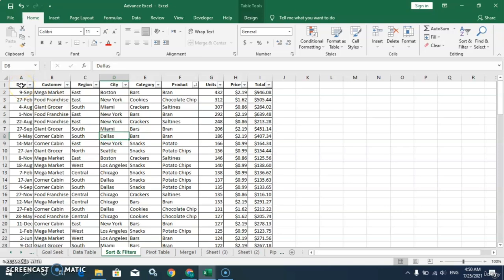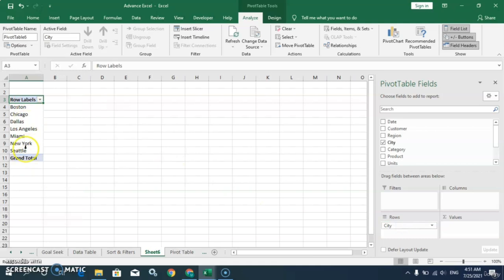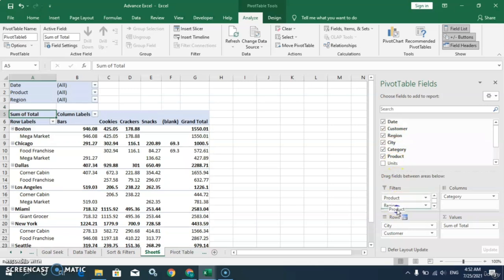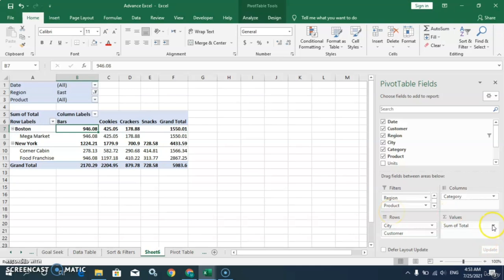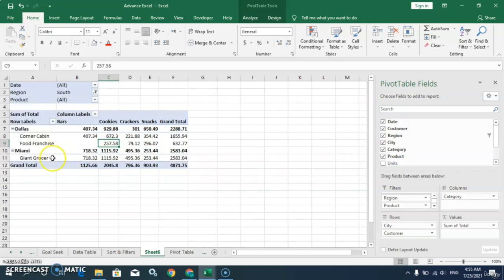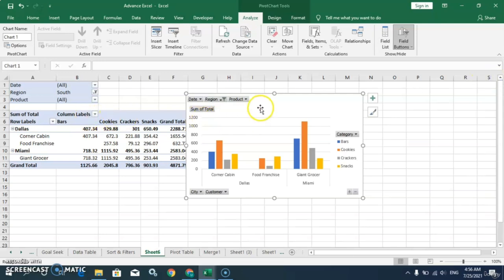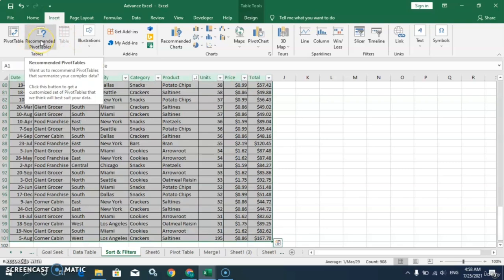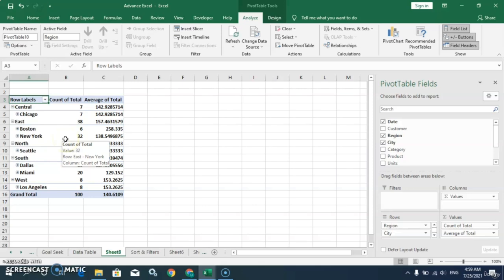Pivot Table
Excel Pivot Table for Beginners!
Want to analyze data like a pro? Start learning Pivot Tables in just 60 seconds! 💡
No coding, no stress — just drag, drop, and explore your data like a wizard!